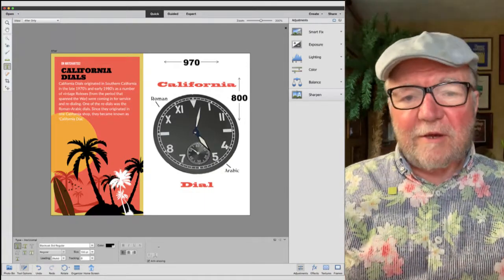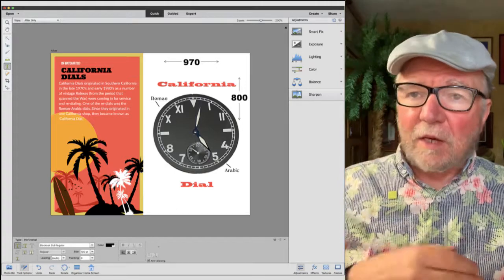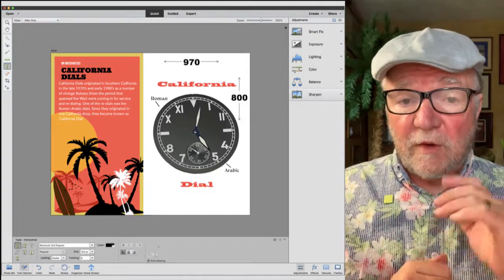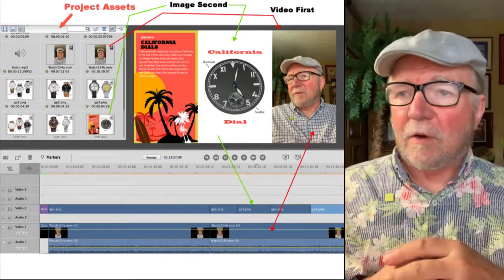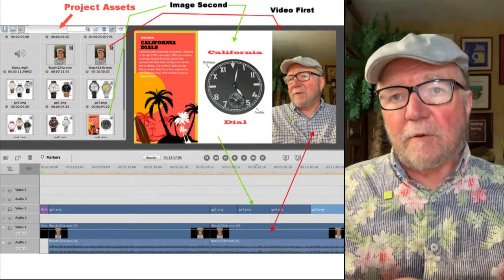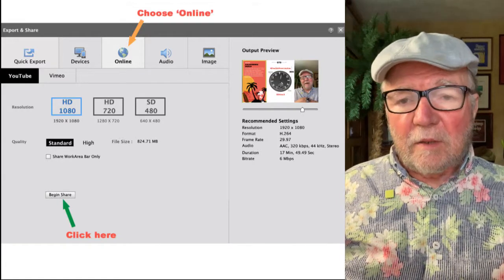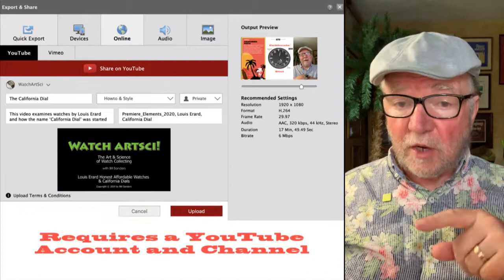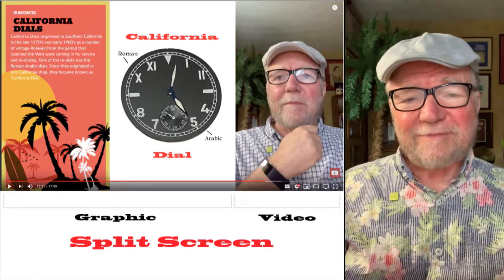Creating a Split Screen Video with Adobe Premiere Elements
This video shows how to create a split screen made up of a video and a series of still images. This is an effective way to tell a story of an event (family reunion, a wedding) or explain a process (how to tile a floor, how to make a split screen video!).